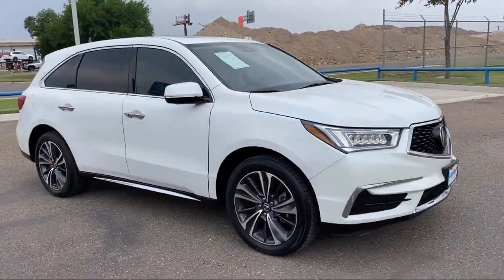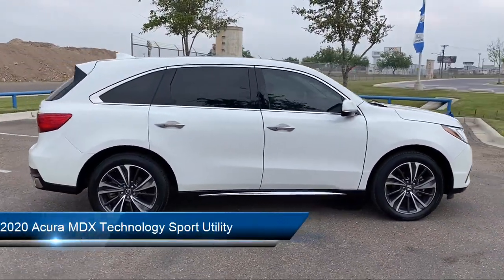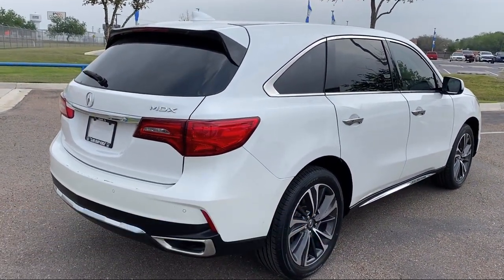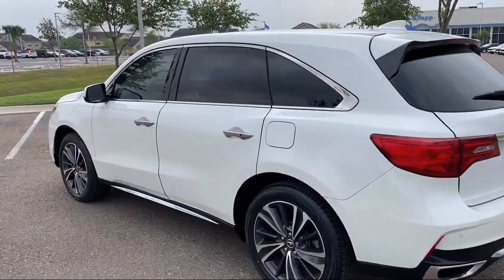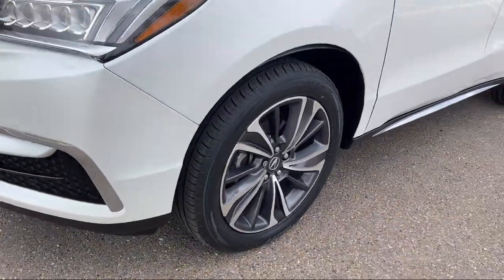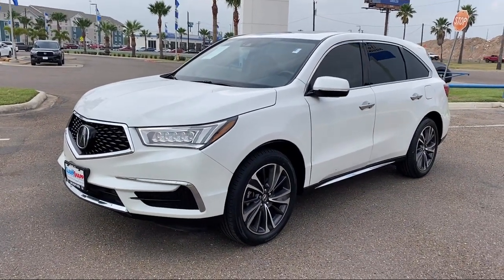2020 Acura MDX Technology Sport Utility McAllen Mission Edinburgh Weslaco Pharr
2020 Acura MDX Technology Sport Utility Stock Number: PC3051 Vin:5J8YD3H52LL005682.